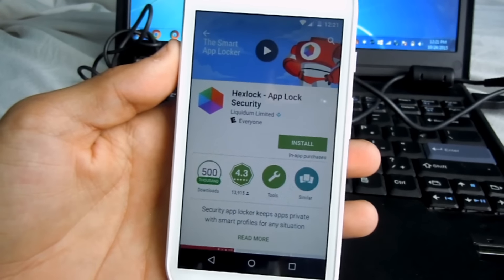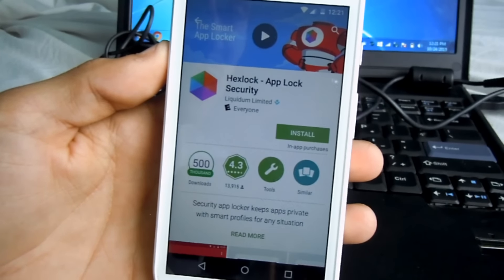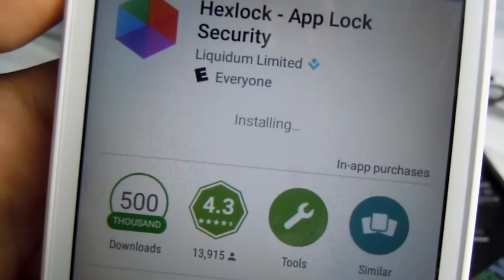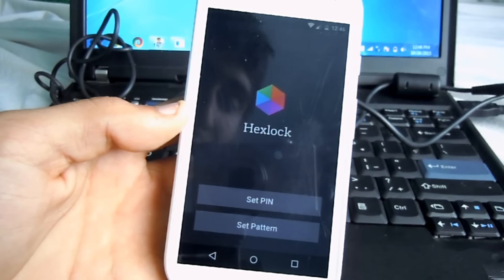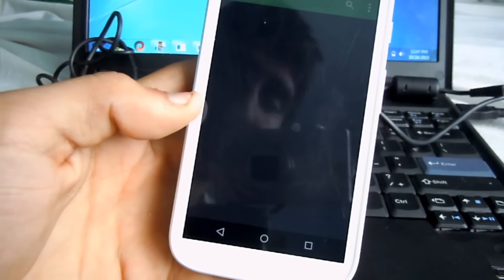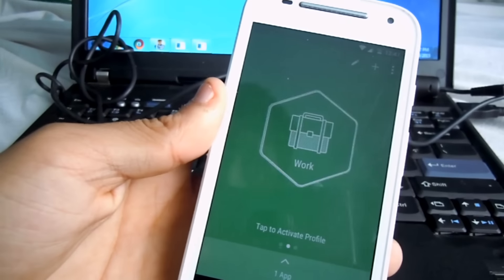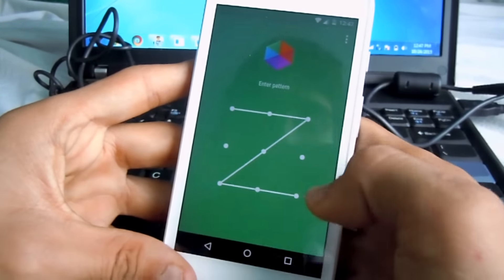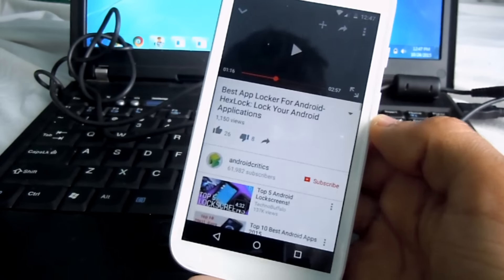How To Lock Your Android Apps!